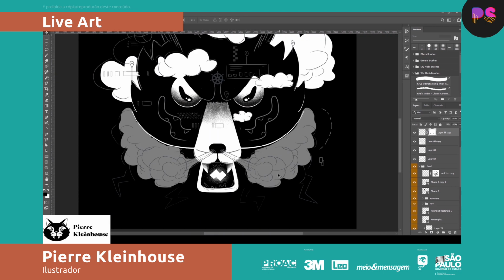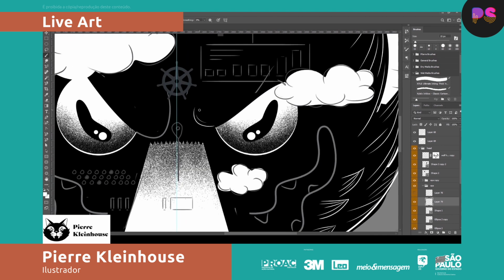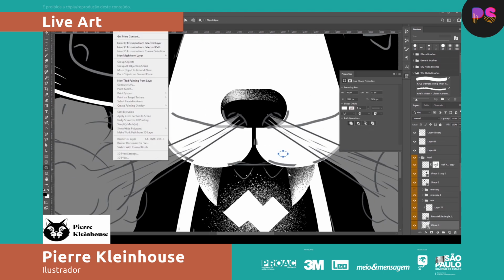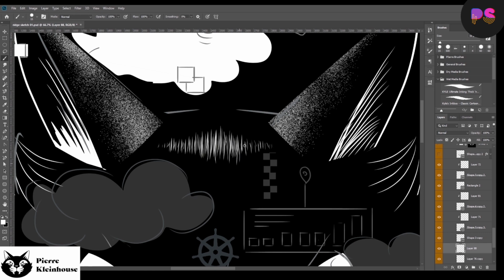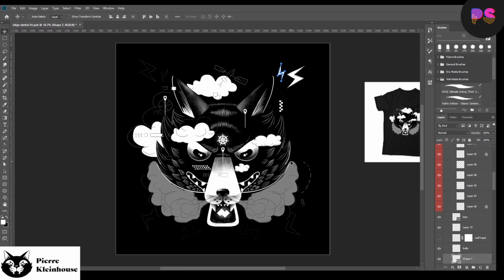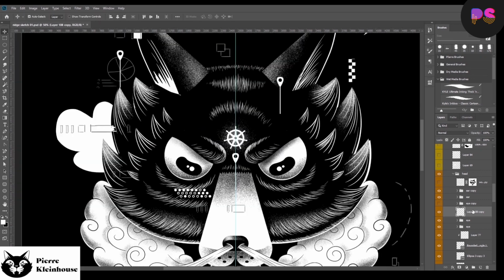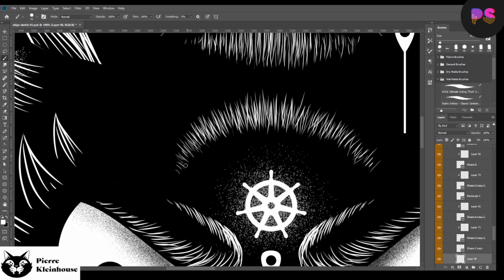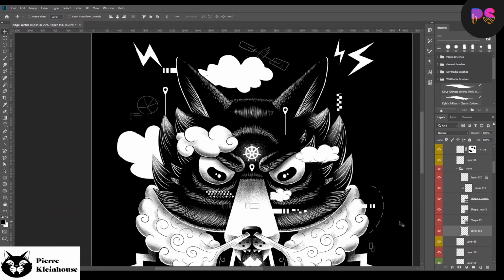Processo Criativo de uma ilustração digital com Pierre Kleinhouse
// Experiência . Live Art
Ilustração . Processo criativo do início ao fim de projeto de camiseta realizado para um de seus clientes.